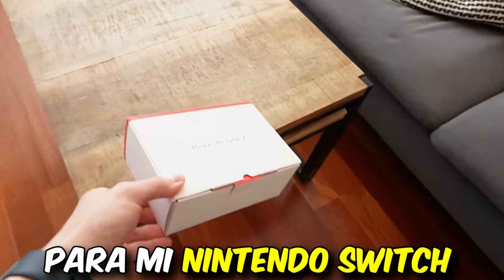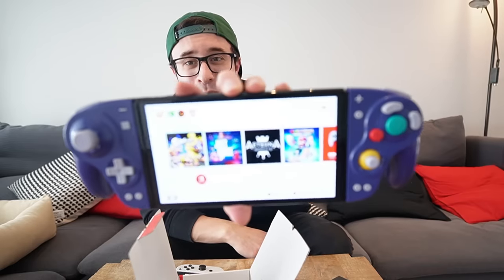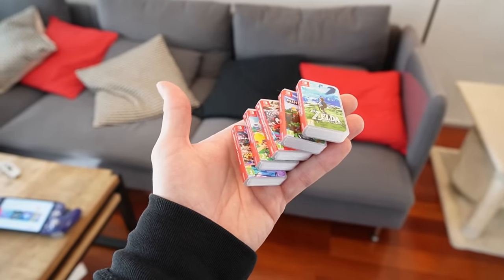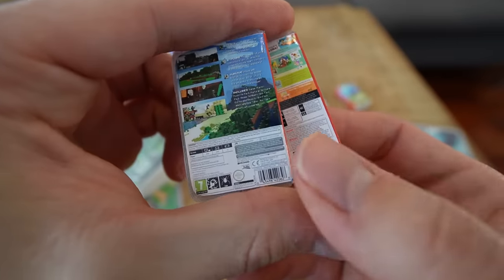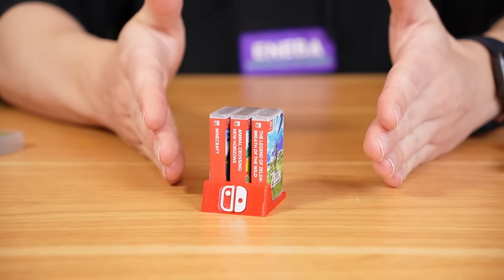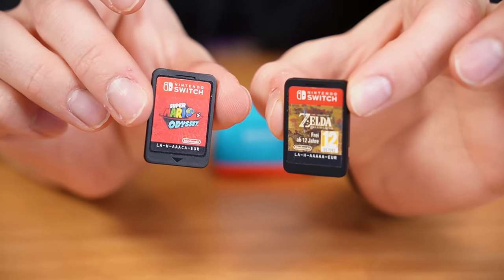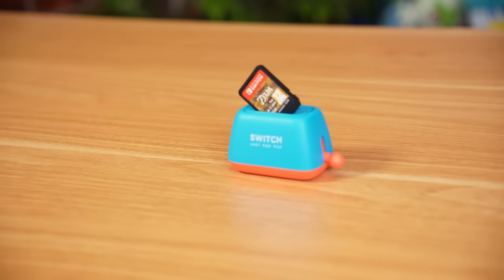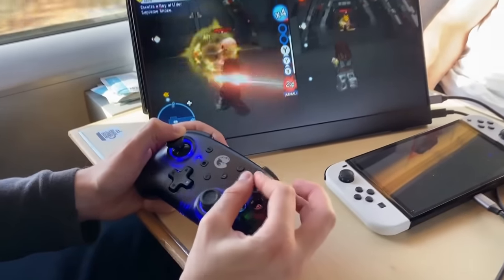Compré Estos Mini Accesorios para mi Nintendo Switch 😆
¿Qué os parecen estos accesorios tan pequeños para Nintendo Switch?
✅ Lista de mejores juegos, accesorios y más de Nintendo Switch: [raybacon.info]

Descubre conmigo todo sobre Nintendo Switch: desde análisis hasta unboxings, pasando por guías completas, secretos, trucos y gameplays de tus juegos y consolas favoritas.

AVISO: Al hacer clic en estos enlaces, consigo un porcentaje de las ventas

Canal dedicado a juegos, accesorios, consolas de Nintendo Switch en español (también doblado en inglés) y otras experiencias de entretenimiento 🥰